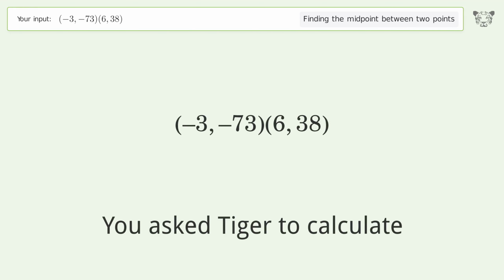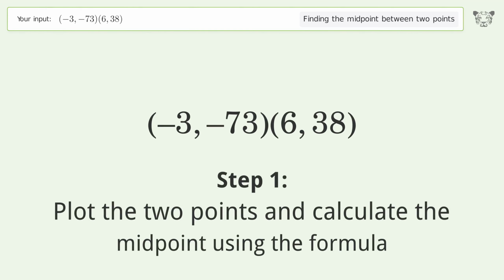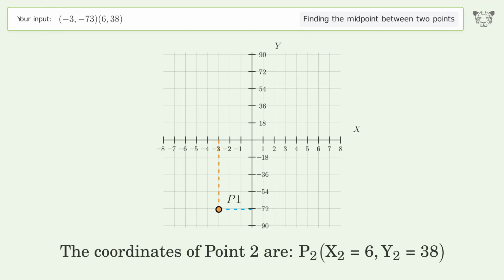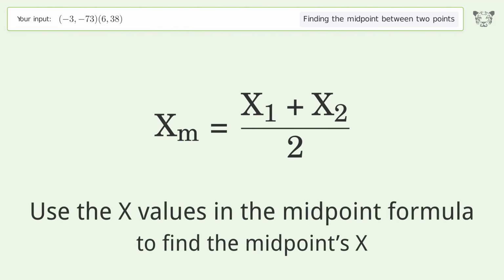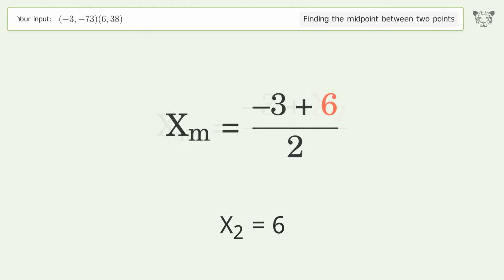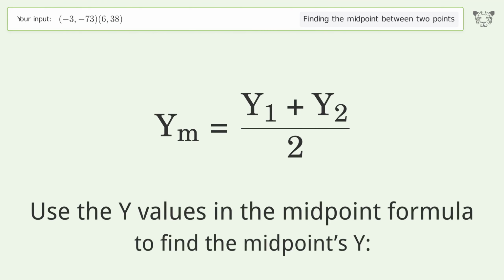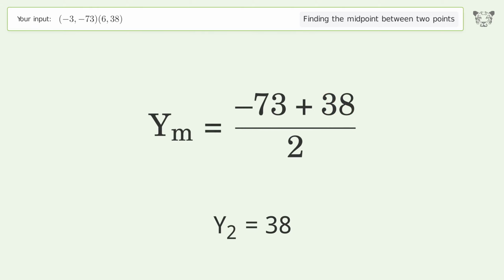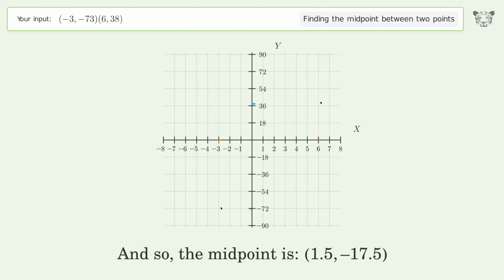Find the midpoint between two points p1 (-3,-73) and p2 (6,38): Step-by-Step Video Solution